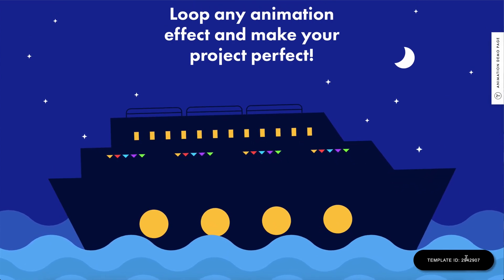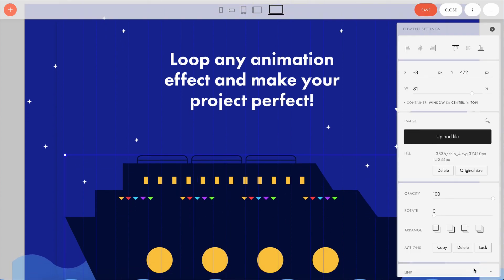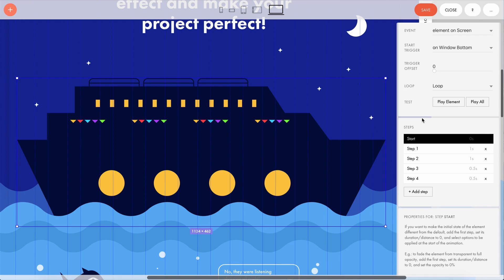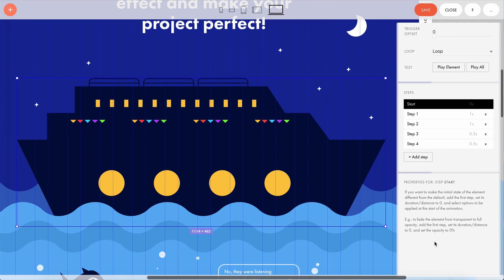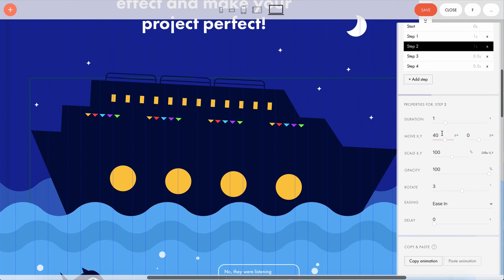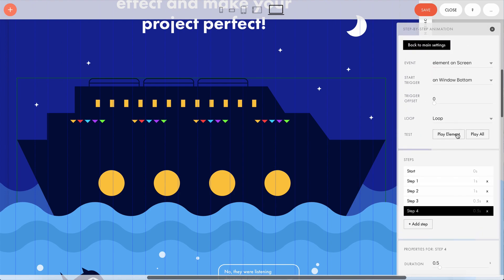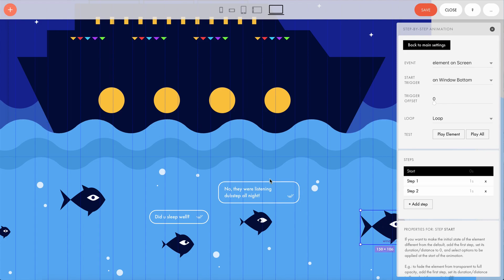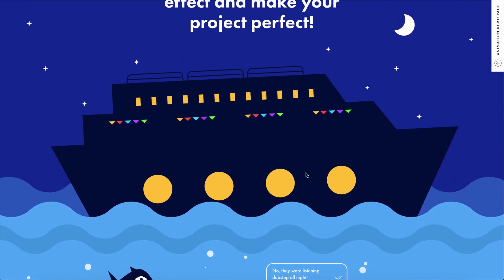How to Loop Animation Effects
Tilda Web Animation Tutorial: Learn how to loop element animation on the website.